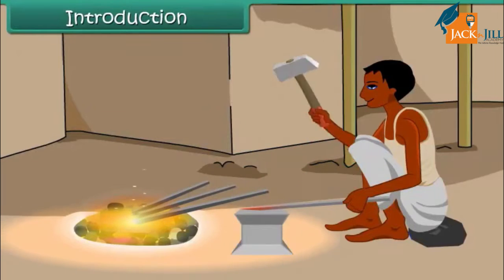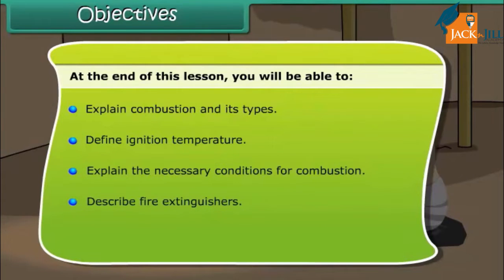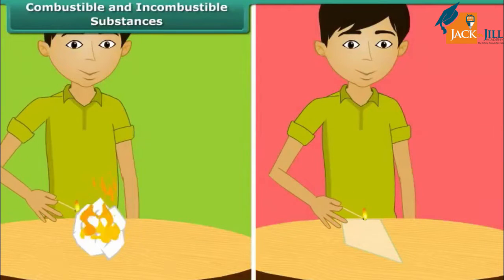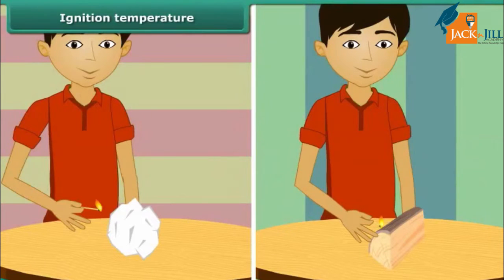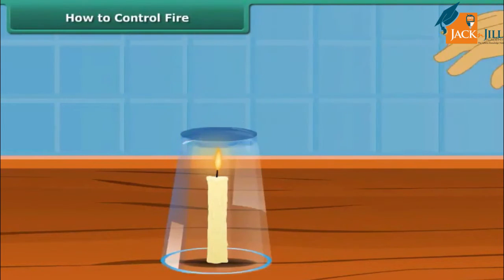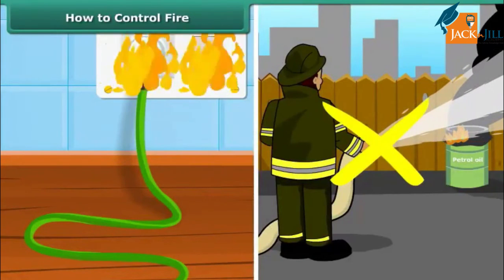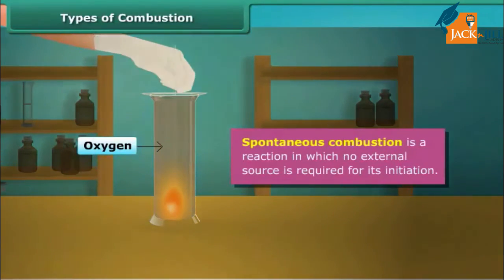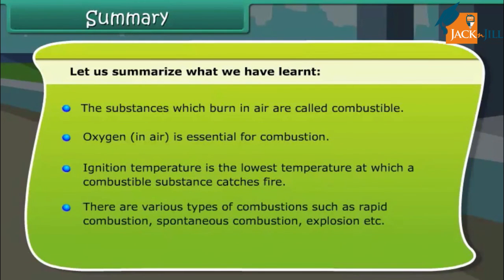COMBUSTION AND FLAME || PART 1 || SCIENCE || CLASS 8 || ANIMATED VIDEO